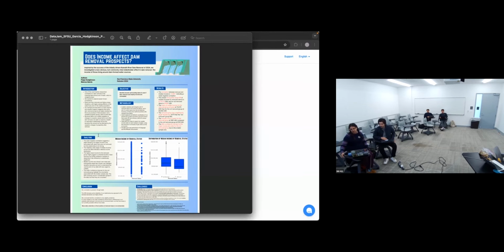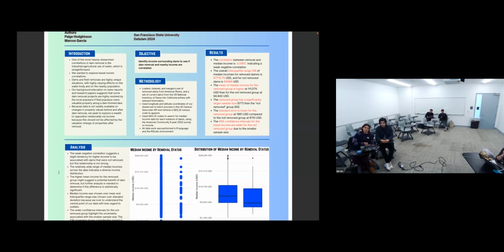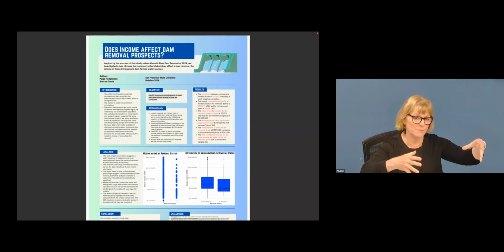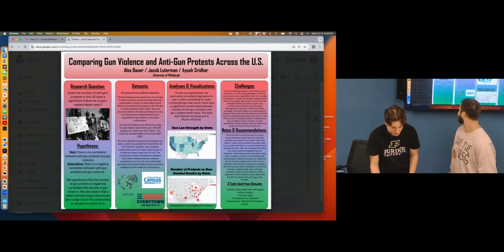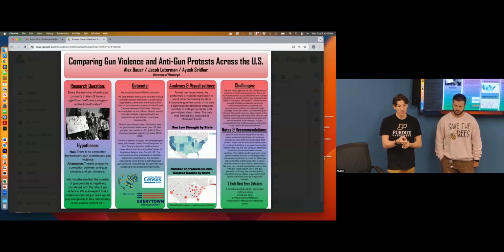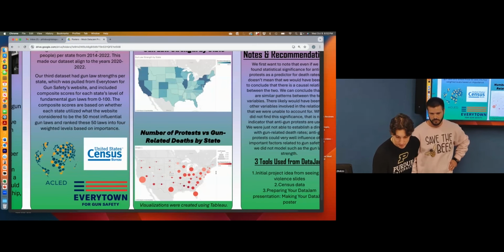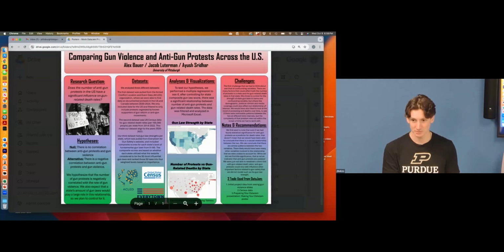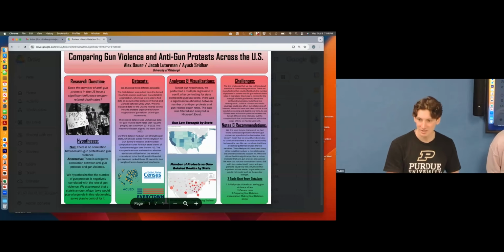First Mock DataJam Projects 10 9 24